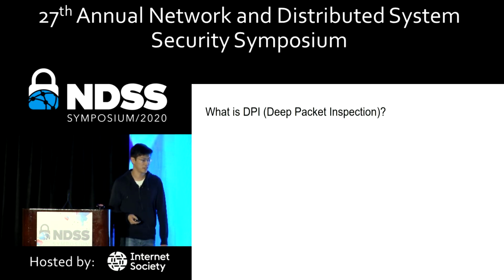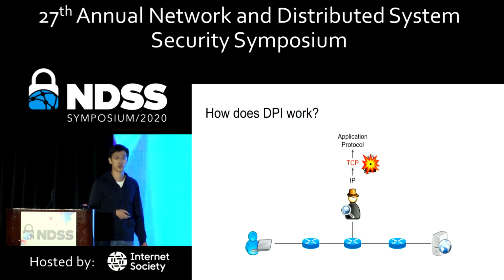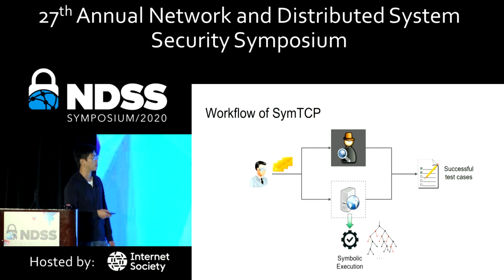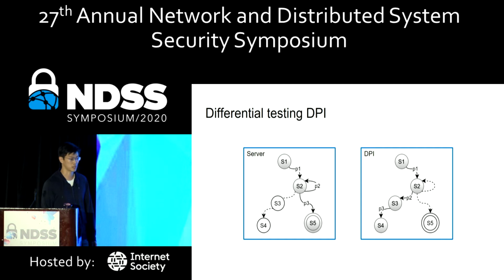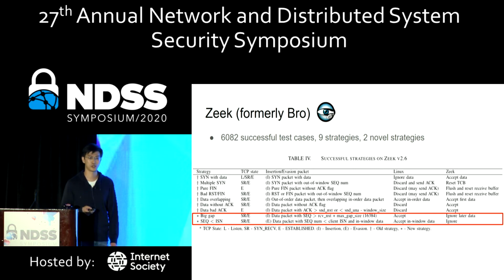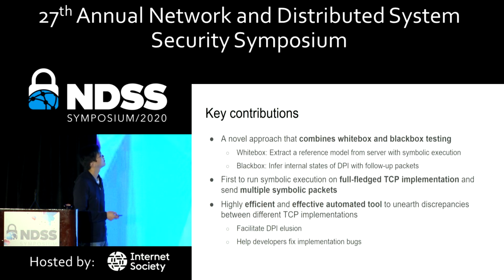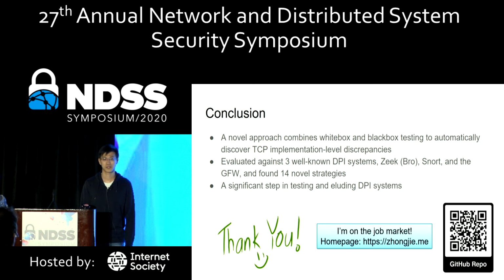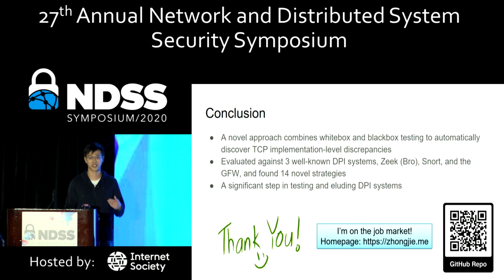NDSS 2020 SymTCP: Eluding Stateful Deep Packet Inspection with Automated Discrepancy Discovery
SESSION 2A-4 SymTCP: Eluding Stateful Deep Packet Inspection with Automated Discrepancy Discovery

A key characteristic of commonly deployed deep packet inspection (DPI) systems is that they implement a simpli- fied state machine of the network stack that often differs from that of the end hosts. The discrepancies between the two state machines have been exploited to bypass such DPI middleboxes. However, most prior approaches to do so rely on manually crafted adversarial packets, which not only is labor-intensive but may not work well across a plurality of DPI-based middleboxes. Our goal in this work is to develop an automated way to craft such candidate packets, targeting TCP implementations in particular. Our approach to achieve this goal hinges on the key insight that while the TCP state machines of DPI implementations are obscure, those of the end hosts are well established. Thus, in our system SYMTCP, using symbolic execution, we systematically explore the TCP implementation of an end host, identifying candidate packets that can reach critical points in the code (e.g., which causes the packets to be accepted or dropped/ignored); such automatically identified packets are then fed through the DPI middlebox to determine if a discrepancy is induced and the middlebox can be bypassed. We find that our approach is extremely effective. It can generate tens of thousands of candidate adversarial packets in less than an hour. When evaluating against multiple state-of-the-art DPI middleboxes such as Zeek and Snort, as well as a state-level censorship firewall, Great Firewall of China, we identify not only previously known evasion strategies, but also novel ones that were never previously reported (e.g., involving urgent pointer). The system can extend easily to test other combinations of operating systems and DPI middleboxes, and serve as a valuable testing tool of future DPIs’ robustness against evasion attempts.

SLIDES

Srikanth V. Krishnamurthy (University of California, Riverside)
Kevin S. Chan (U.S. Army Research Lab)
Tracy D. Braun (U.S. Army Research Lab)